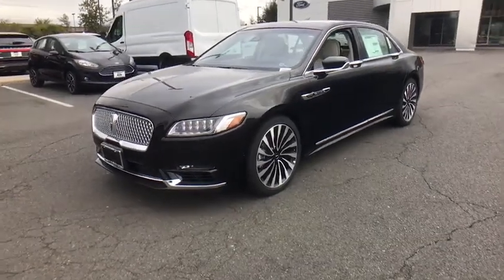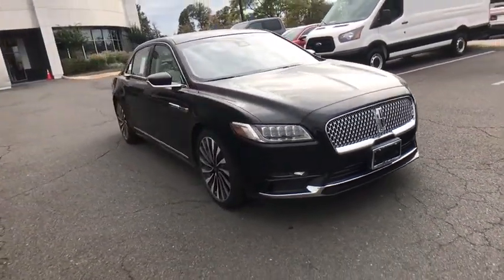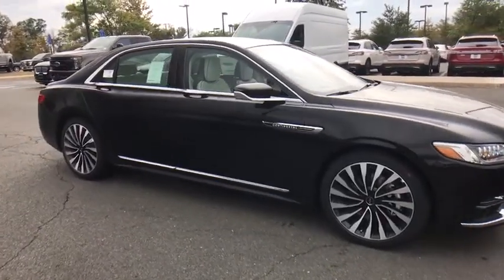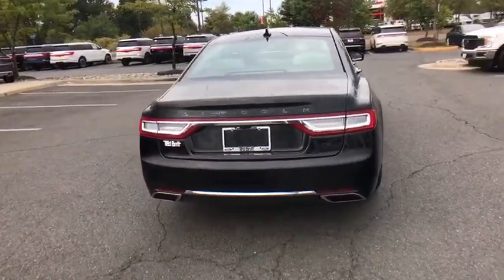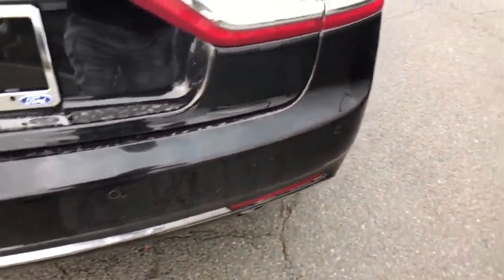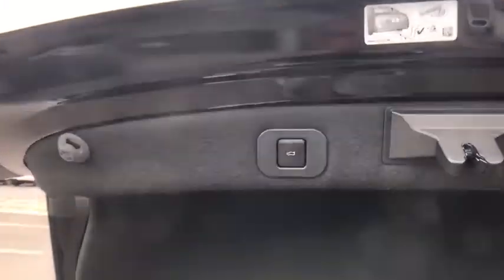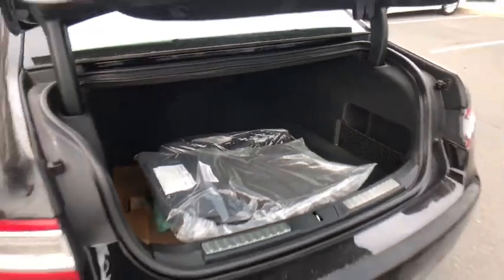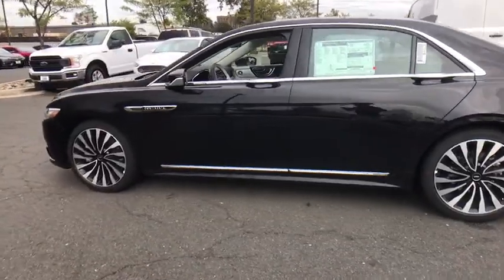2019 LINCOLN Continental Chantilly, Leesburg, Sterling, Manassas, Warrenton, VA L95158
New 2019 LINCOLN Continental available in Chantilly, Virginia at Ted Britt Ford Lincoln. Servicing the Leesburg, Sterling, Manassas, Warrenton, VA area.
2019 LINCOLN Continental Black Label AWD - Stock#: L95158 - VIN#: 1LN6L9BC8K5614423